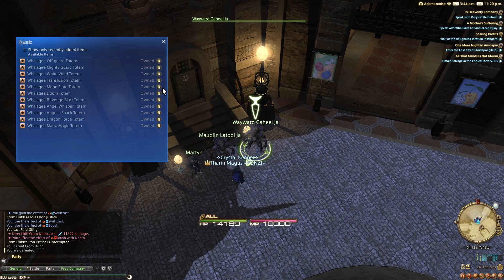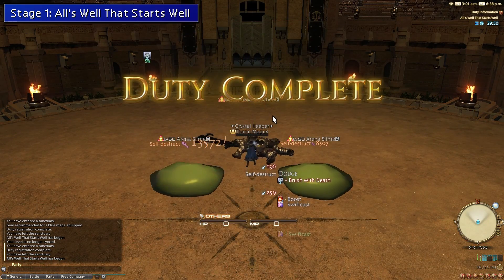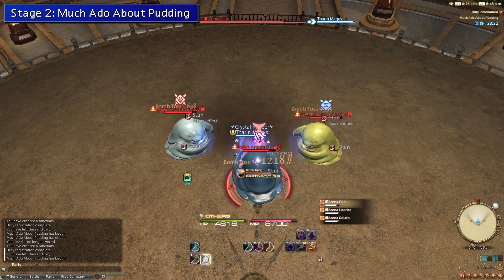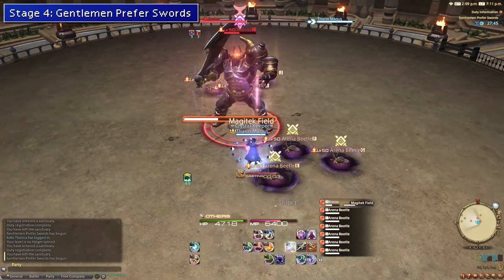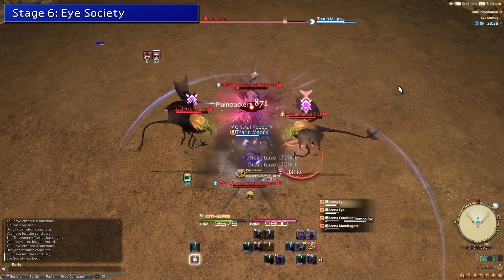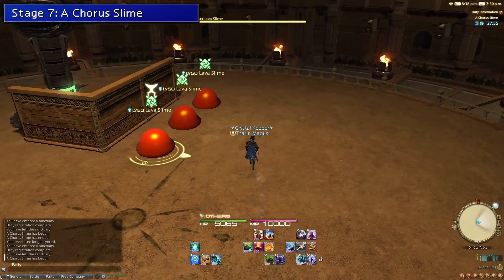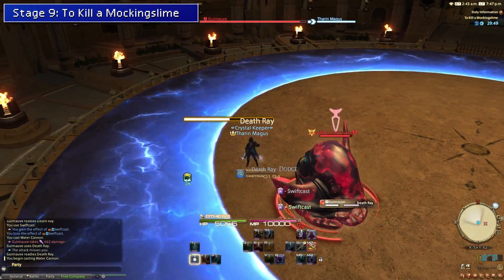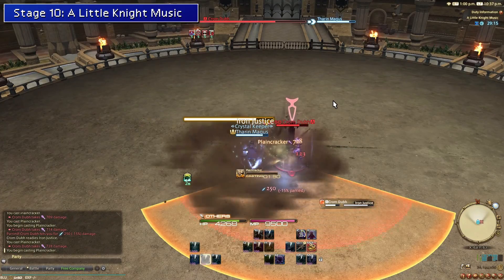The First 10 Stages Of The Masked Carnivale | FFXIV Blue Mage Guide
Are you looking to unlock the best blue mage spell moonflute. Well to do that you're going to need to complete the first 10 stages of the masked carnivale. This can be rather intimidating for new blue mages, but in truth its one of the easiest endgame spell you can obtain.

Timestamps

Intro - 0:00
Spells - 0:24
Stage 1 - 0:36
Stage 2 - 1:01
Stage 3 - 1:40
Stage 4 - 2:00
Stage 5 - 2:33
Stage 6 - 2:45
Stage 7 - 3:05
Stage 8 - 3:54
Stage 9 - 4:32
Stage 10 - 4:59
Outro - 5:30